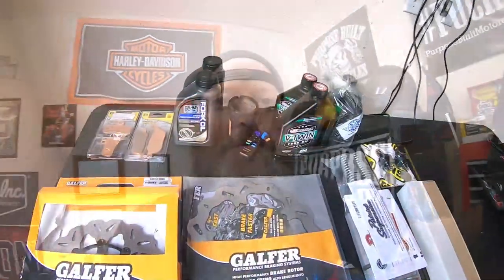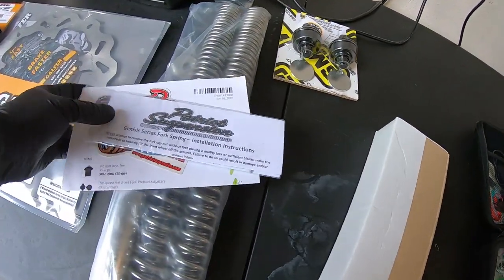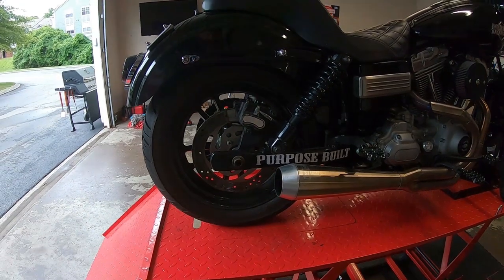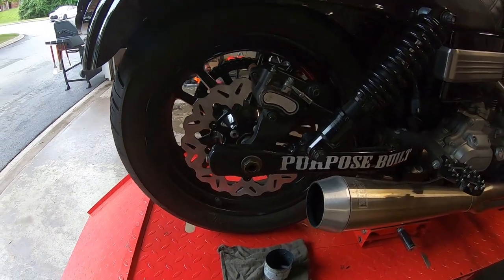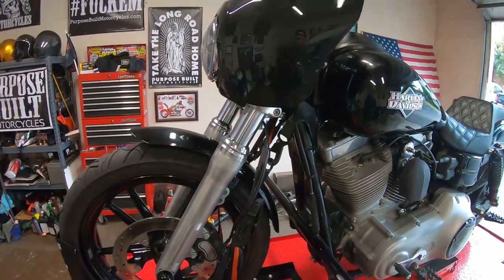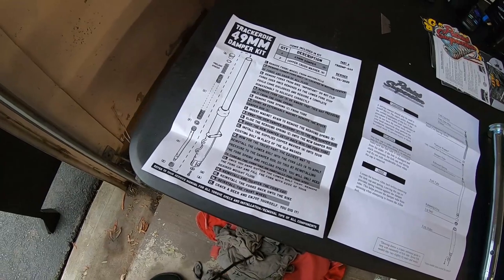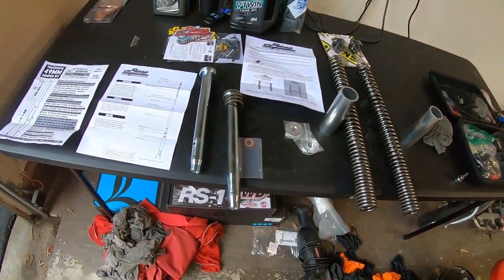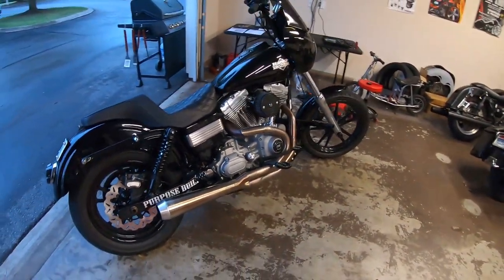Patriot Suspension Springs Track Er Die +2 Dampner Rods Speed Merchant Preload Adjusters Install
In this weeks video I show you how to install front suspension on your dyna, also install some Galfer wave rotors.

Gear:
Helmet:
Icon Airmada